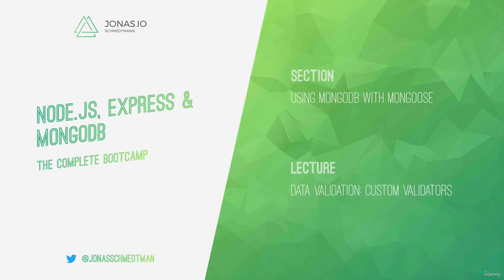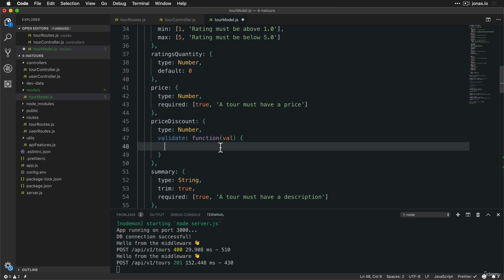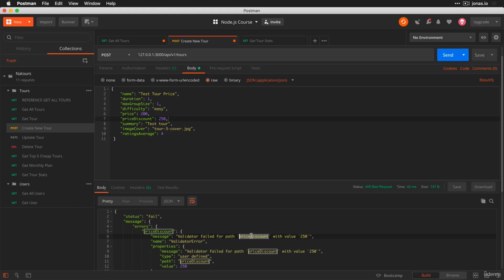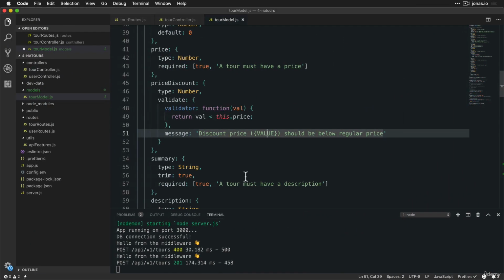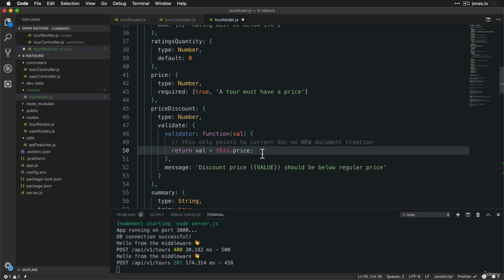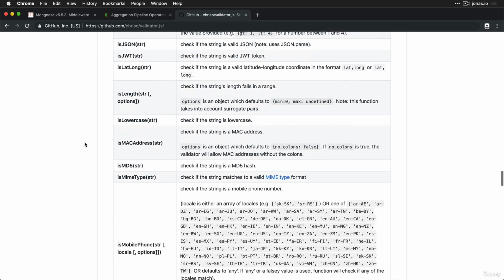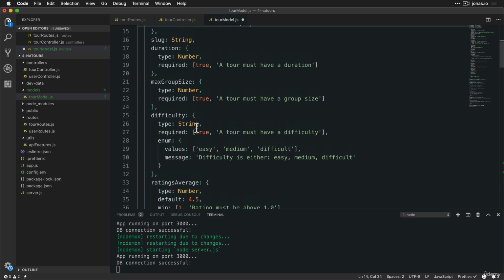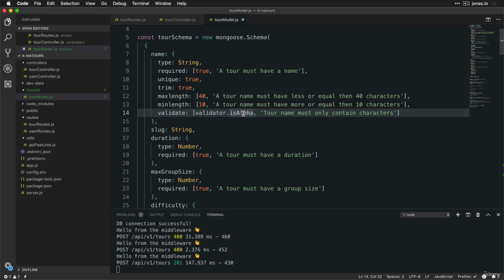107 Data Validation Custom Validators